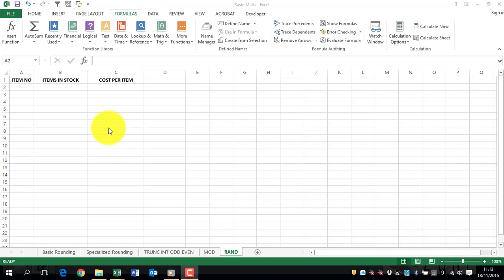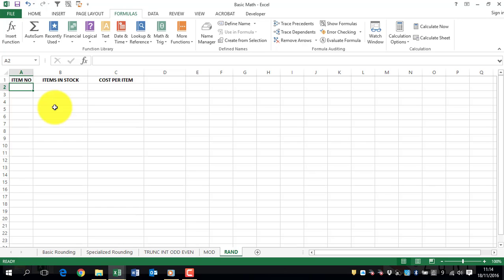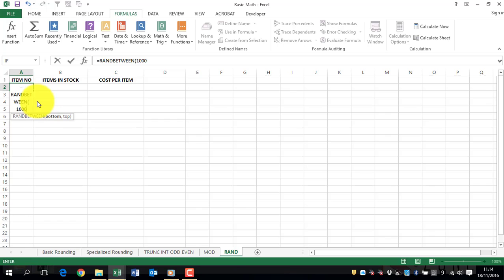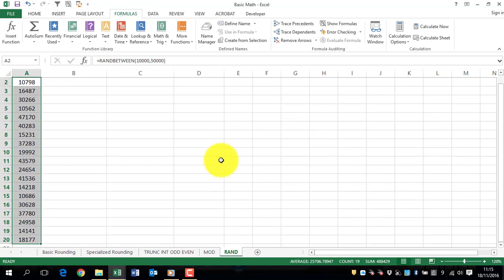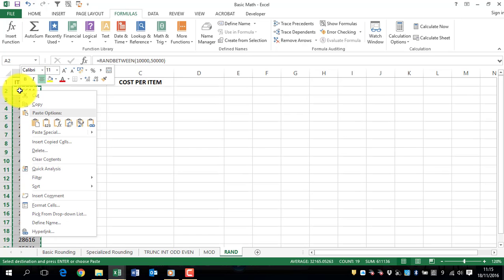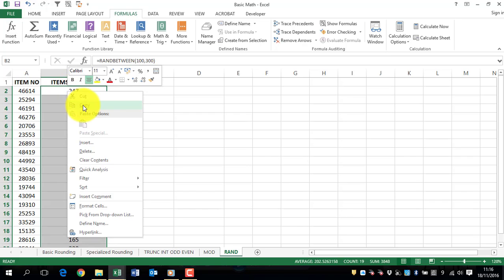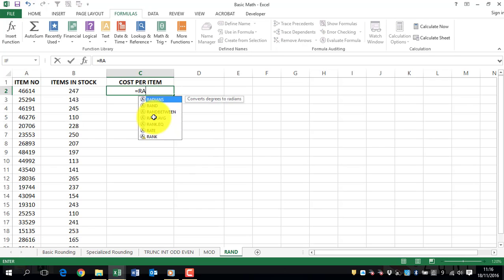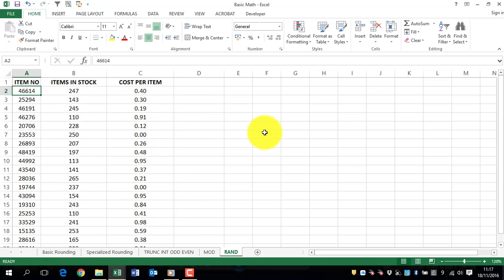Excel 2013 MATH RAND